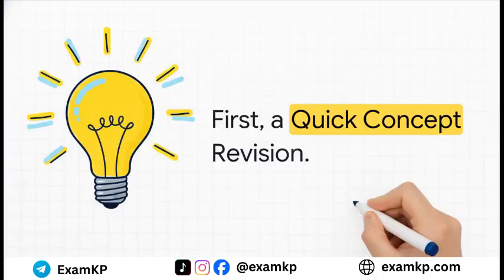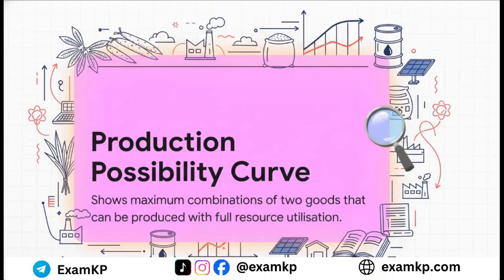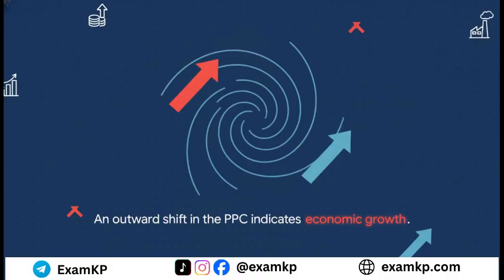JAMB Economics 2020 Past Questions (Solved & Explained)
Are you preparing for JAMB Economics?
Then you cannot afford to miss these real 2020 past questions — fully solved and explained.

In this exam-focused session, you’ll get:

✅ 10 authentic JAMB 2020 Economics questions
✅ Step-by-step solutions with clear explanations
✅ Why each correct answer is correct
✅ Why the other options are wrong (key to beating JAMB!)
✅ Repeated exam patterns from 2020
✅ Smart shortcuts to save time in CBT

This is not just practice — this is how to think like a JAMB examiner.

✔ Deep understanding of how JAMB sets Economics questions
✔ Ability to spot repeated question patterns
✔ Faster answering speed under exam pressure
✔ Confidence to tackle similar questions in your exam

🧠 TOPICS COVERED (2020 FOCUS)
Demand & Supply
Elasticity
Market Structures
National Income
Money & Banking
Inflation

👉 These are high-frequency topics in JAMB — and 2020 questions still repeat in new forms.

Attempt each question before the answer is revealed
Pause the video ⏸
Solve it yourself
Then watch the explanation

⚠️ This method alone can boost your score significantly.

🚨 EXAM INSIGHT

Most students fail not because they don’t read — but because they don’t practice like this.

This video trains you to:

Think fast
Eliminate wrong options
Recognize examiner traps

If you’re serious about passing JAMB Economics, this series is non-negotiable.

Turn past questions into your exam advantage.